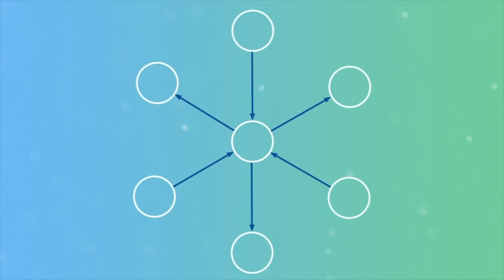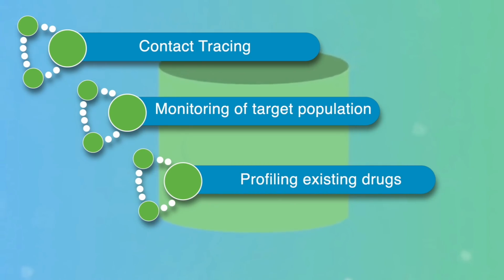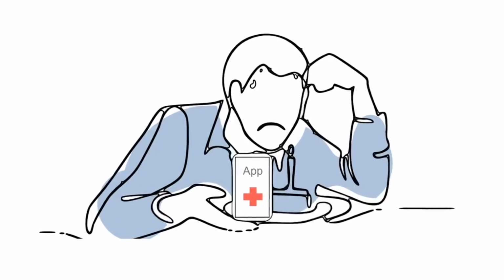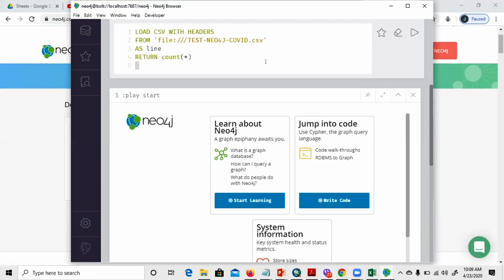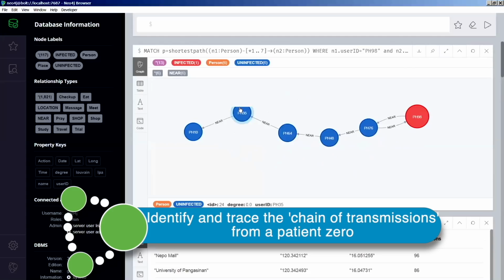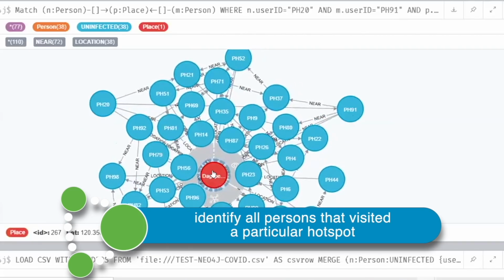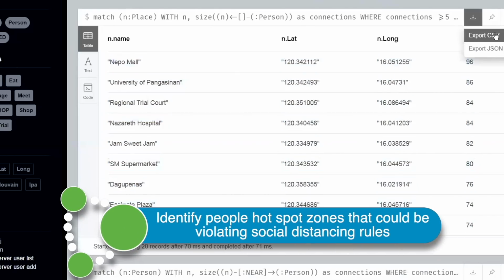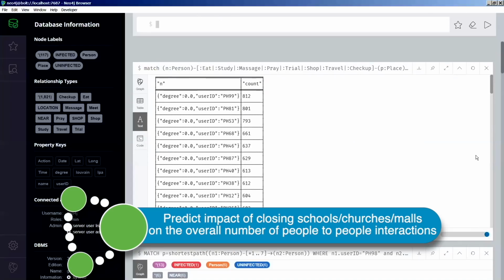COVID 19 Contact Tracing with Neo4J Rev1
Using Network Graphics Analytics for Pandemic Response Playbook